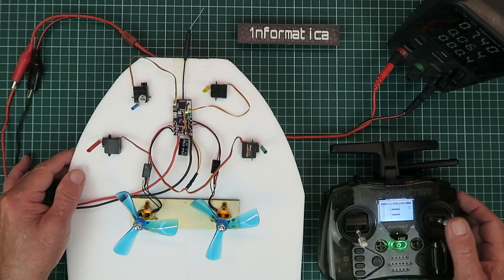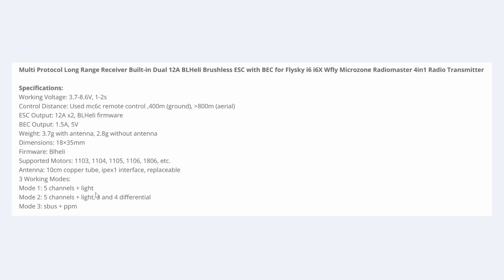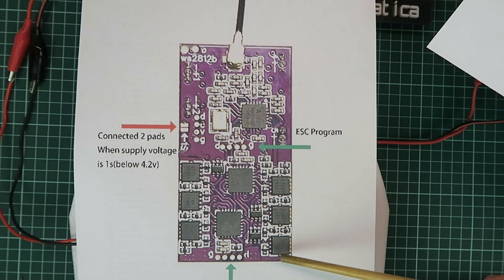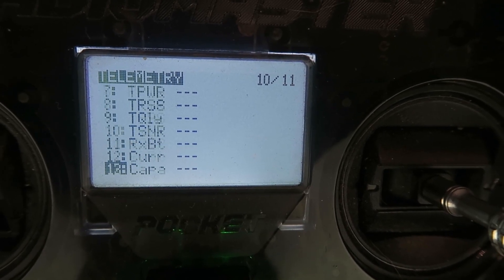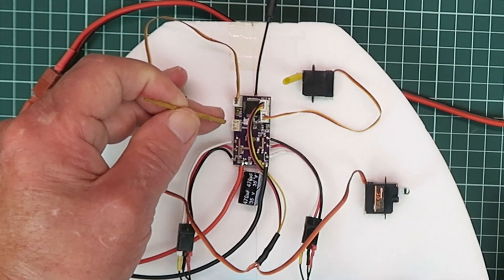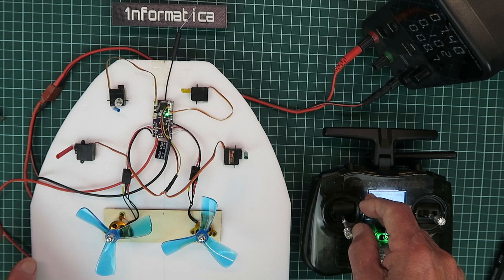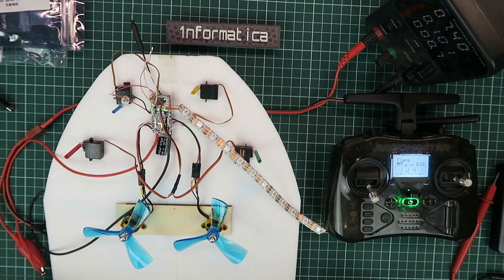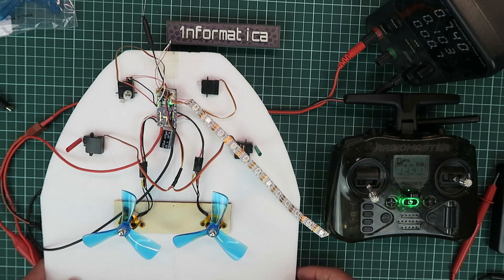RX42BL 5-Channel PWM Receiver with 12A ESCs: FlySky Protocols & Differential Thrust Explained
🎛️ Multiprotocol Receiver: The RX42BL receiver supports Fly Sky, WiFly, and Microzone protocols, compatible with the RadioMaster 4-in-1 module.
🔧 Compact Specifications: Measuring 18x35mm and weighing 3.7g, the board integrates five channels and two ESCs running BL Heli firmware, each handling up to 12A.
🚁 Versatility in Craft Usage: Designed primarily for small craft with three operational modes: standard PWM control, differential thrust, and outputting SBUS or PPM signals.
🌐 Telemetry Features: Provides basic telemetry like battery voltage and RSSI, though additional telemetry features depend on the protocol used.
⚡ Power Adjustments: Soldering bridge adjustments enable 1S operations, while decoupling capacitors reduce noise in the system.
🛠️ Assembly and Testing: Offers flexibility with programmable ESC parameters and easily swappable motor wires. Binding the receiver involves a straightforward process using the Fly Sky 2A protocol.
📊 Mode Switching: Modes are altered via button press during receiver power-up, with LED signals indicating the active mode.

🛒RX42BL Multi Protocol 5CH Receiver Built-in Dual 12A BLHeli Brushless ESC with BEC

🛒 A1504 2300kv/2700KV 9G Micro Brushless Motor

🛒 Nazgul Cine 3040 3X4X3 3-Blade Propeller

🛒 RadioMaster Pocket Pocket

🛒 ToolkitRC M8S 400w 18A Balance Charger/Discharger Servo Tester

00:00: Introduction to the RX42BL receiver and features.
00:32: Overview of multiprotocol support and FlySky compatibility.
01:02: ESC specifications and parameters.
01:57: Explanation of board pinout and ESC wiring.
03:15: Receiver binding process with FlySky protocol.
06:14: Mode 3 configuration and SBUS/PPM demonstration.
08:25: Practical testing of current limits with motors.
10:28: LED strip troubleshooting discussion.
12:46: Final review of the board's capabilities.
13:25: Closing remarks and performance recap.